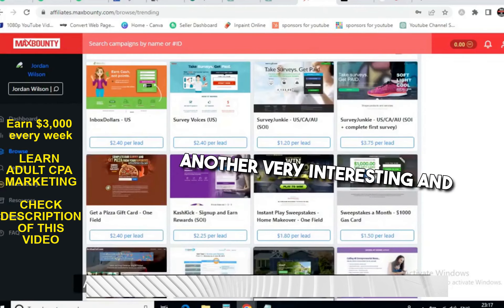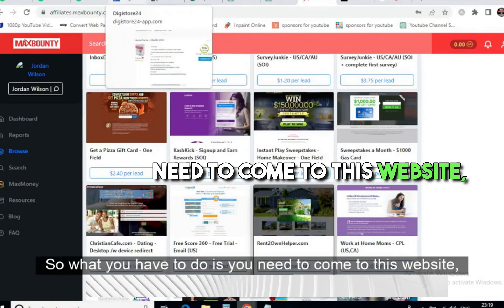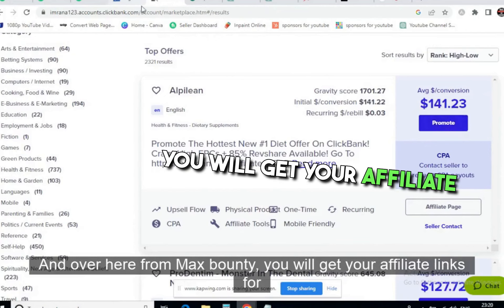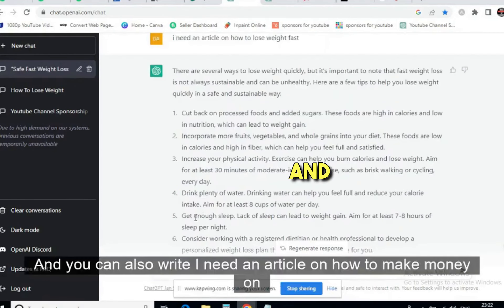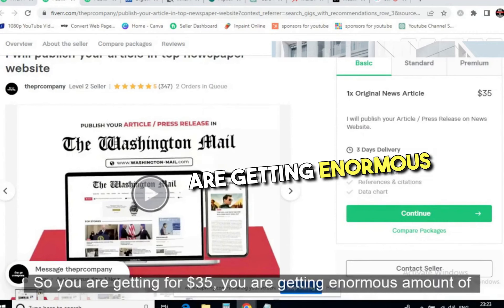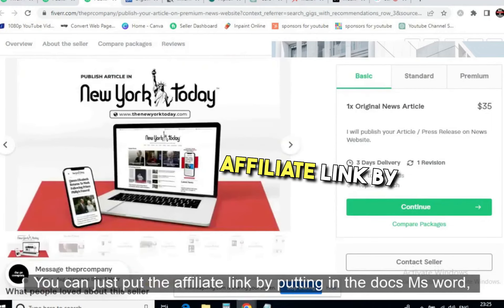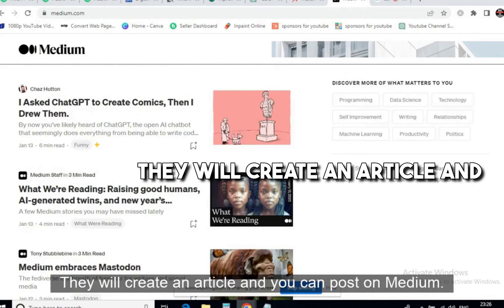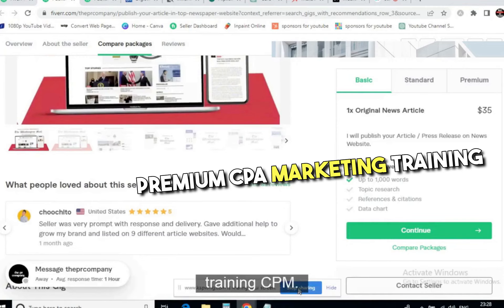🔥$10,000 Earning with CPA Marketing | how to earn money online in (2024)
cpa marketing
earn money online
clickbank
google ads
google advertising
make money online
online earning
email marketing
instagram ads